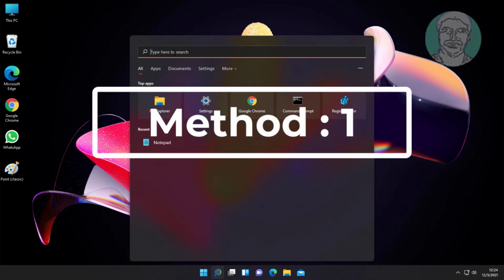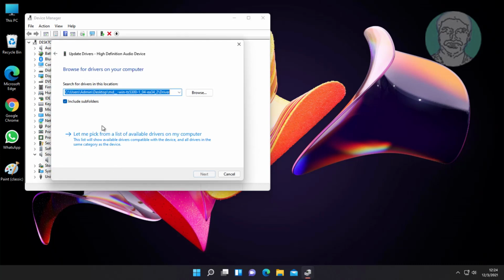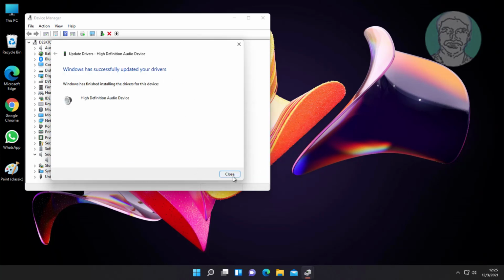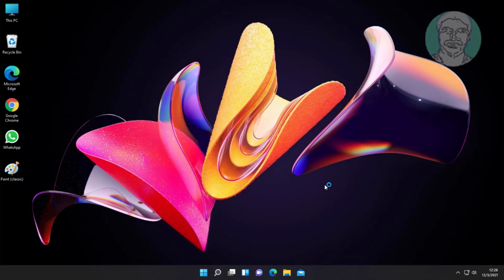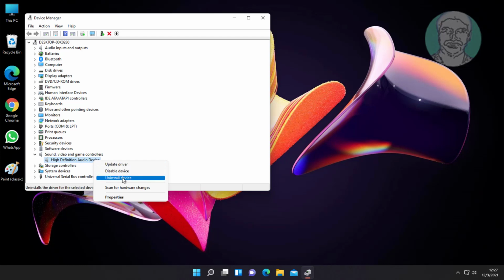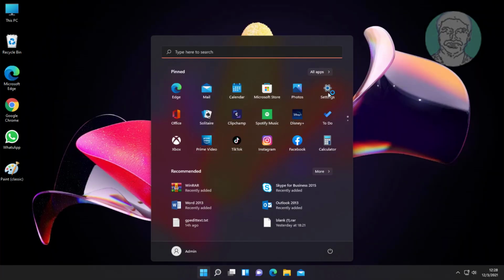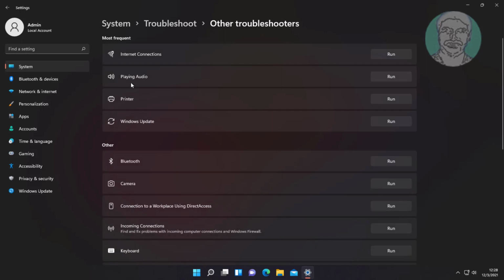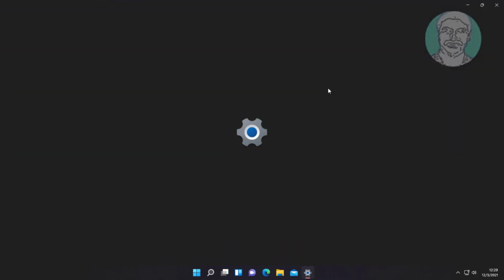Fix Windows 11 No Audio Output Device Is Installed Problem (Solved)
This Tutorial Helps to Fix Windows 11 No Audio Output Device Is Installed Problem (Solved)

00:00 Intro
00:10 Method 1 - Update Audio Driver
00:58 Method 2 - Uninstall Audio Device
01:43 Method 3 - Audio Troubleshooting
02:21 Method 4 - Update Windows 11
02:49 Closing